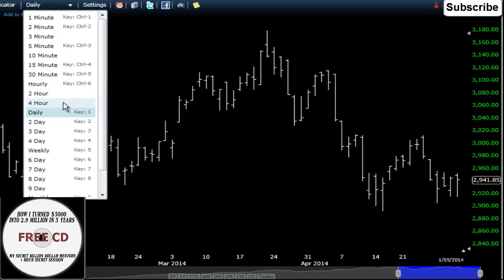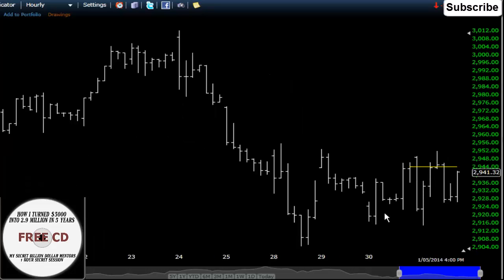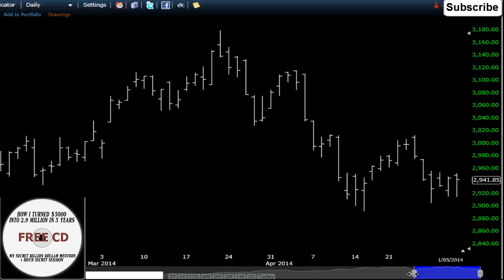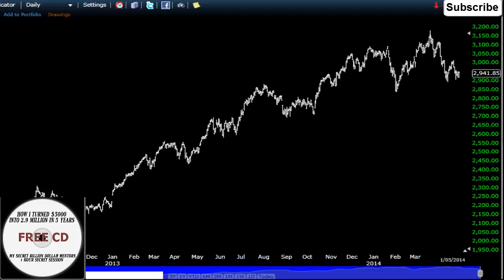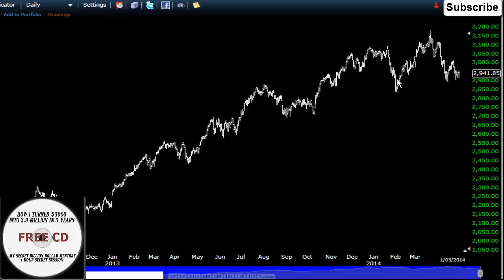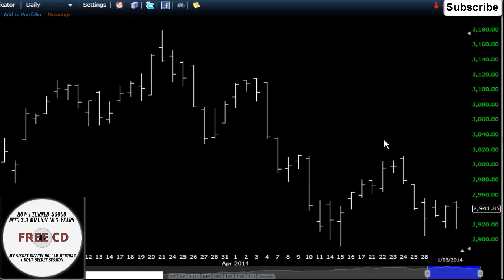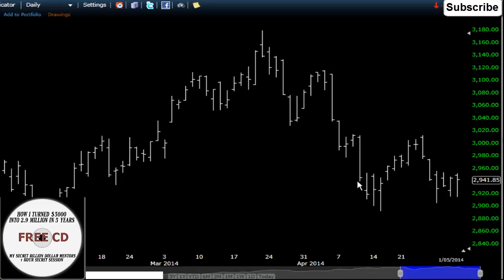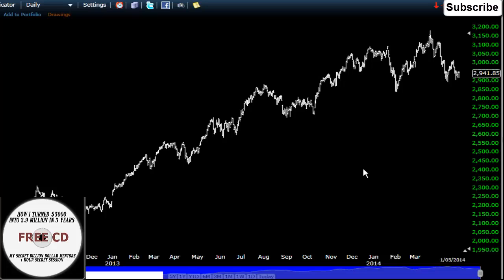How To the Confusion out of the charts